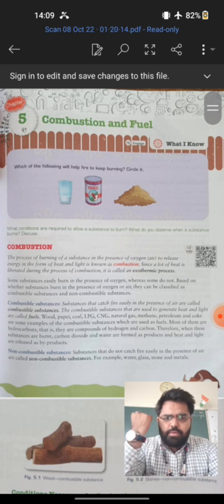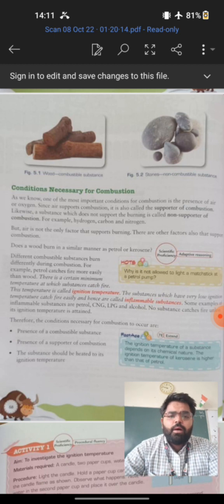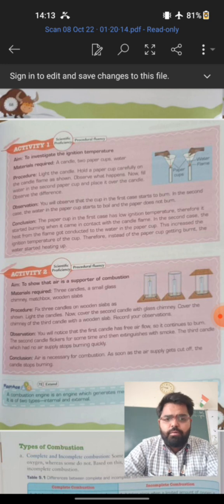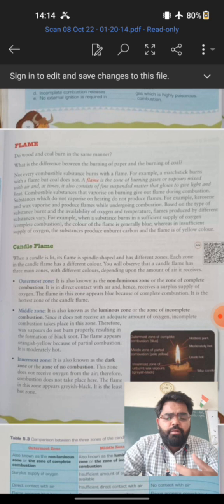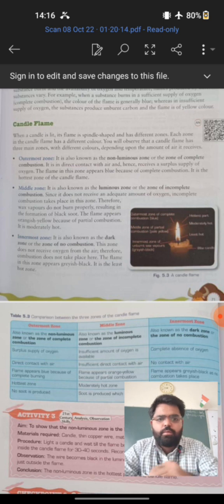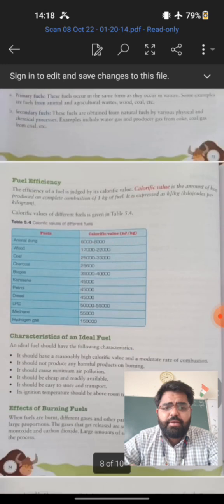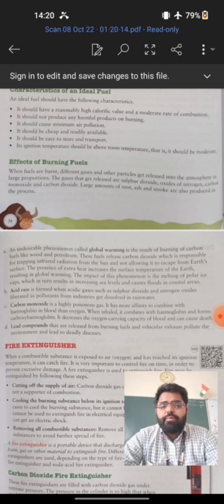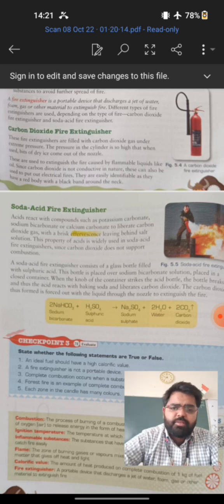Class 8th Science Chapter 5 Combustion and Fuel Chapter Video